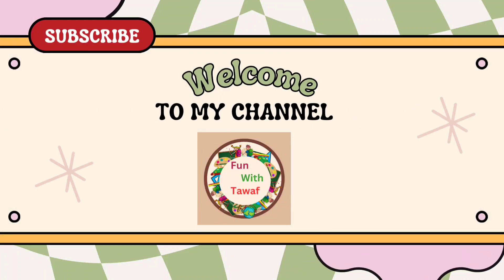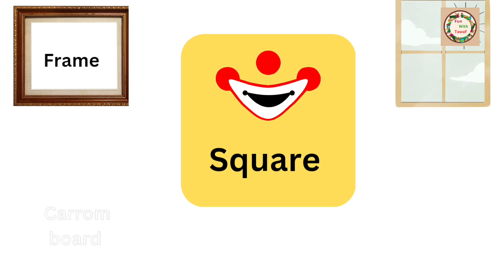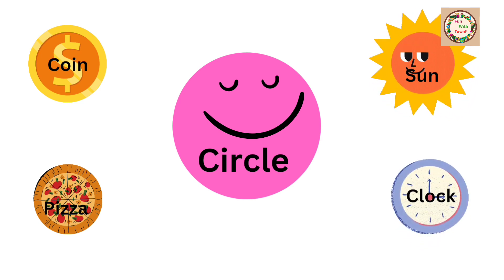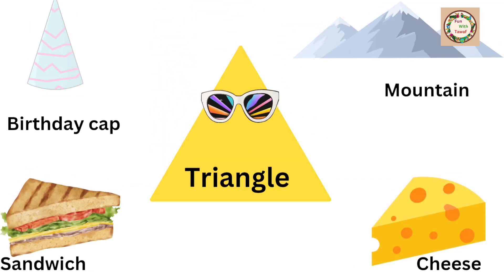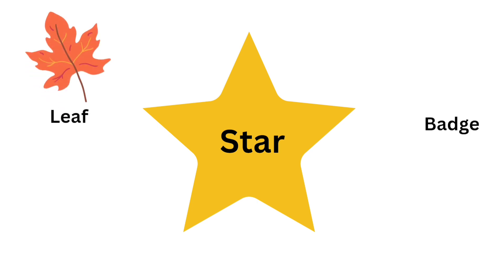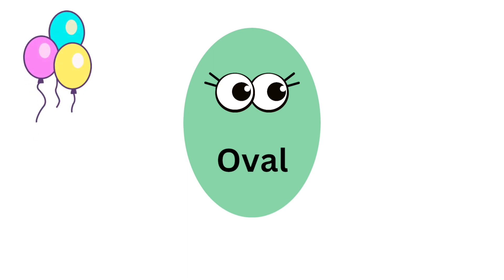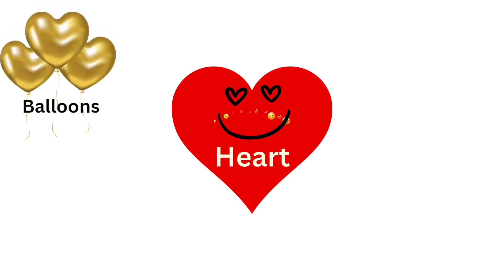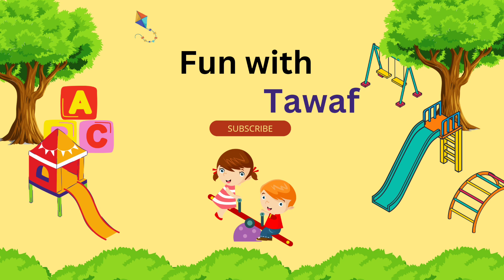Shapes | Shapes Name In English With Example | Shapes for kids | Shapes with real objects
🔵 Welcome to our educational journey where we dive into the fascinating world of shapes! In this video tutorial, we'll introduce you to various basic shapes and provide real-life examples to help you understand and recognize them effortlessly.

🟢 We'll start by explaining common shapes like circles, squares, triangles, rectangles, and more. You'll learn about their defining characteristics and properties.

🔺 Then, we'll bring these shapes to life with exciting examples from the world around us. Watch as we explore how circles appear in objects like wheels and coins, squares in book covers and windows, triangles in pyramids and road signs, and rectangles in picture frames and doors.

🟡 Whether you're a curious learner, a student, or a parent looking for engaging ways to teach shapes to your kids, this video is perfect for you! Join us on this educational adventure and enhance your shape recognition skills in no time.